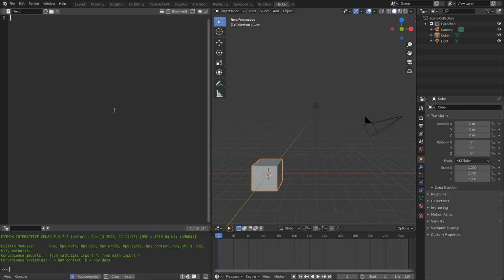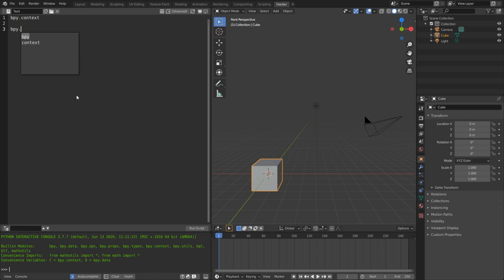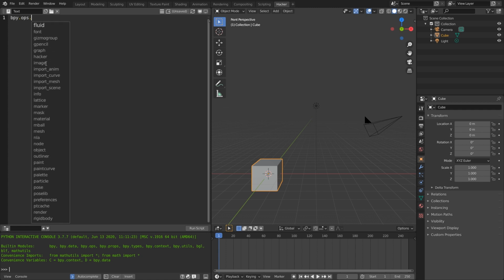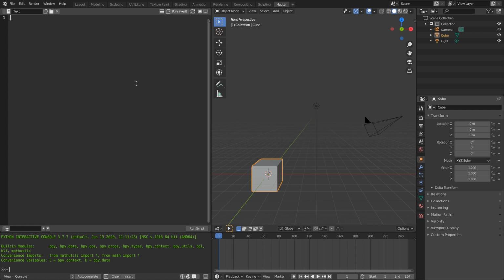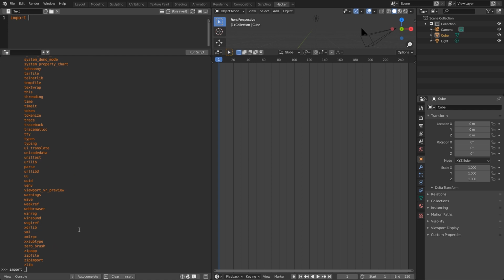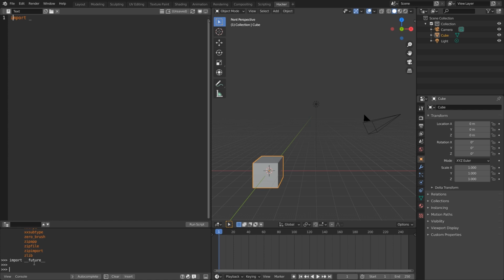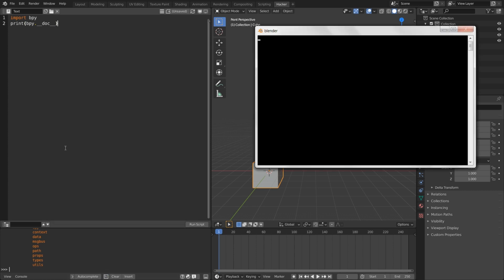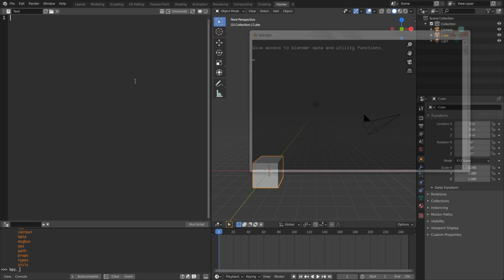Intellisense Autofill In Blender's Text Editor